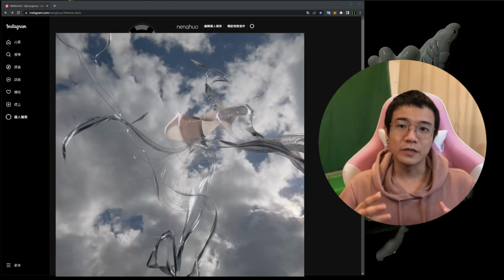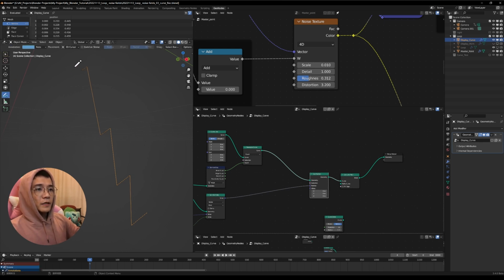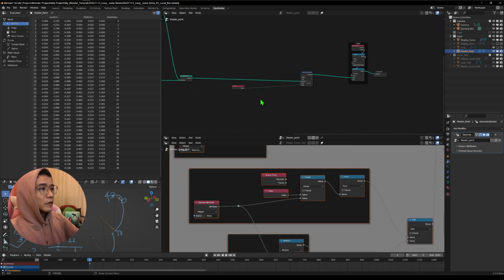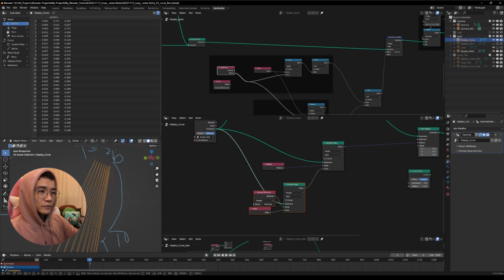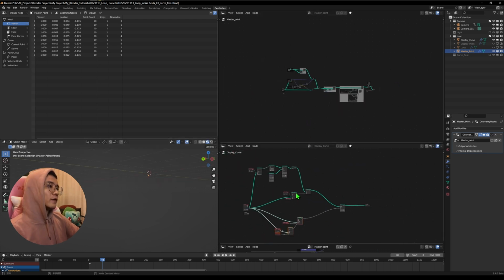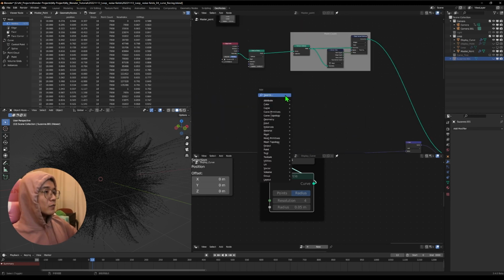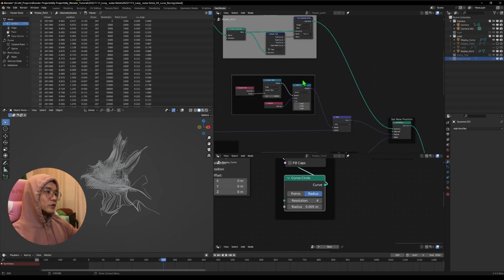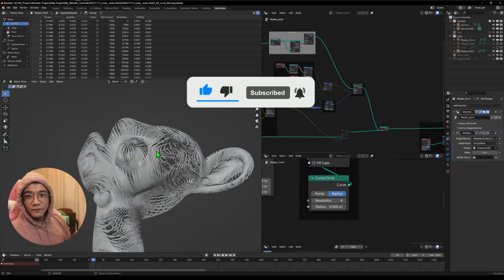AMAZING BIONIC CURVE IN BLENDER !!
00:00 Opening
01:15 Part - 1 Displace Curve
03:15 Part - 2 Remap Index to fix Curve
14:10 Part - 3 More technique
20:20 Part - 4 Perfect Warping